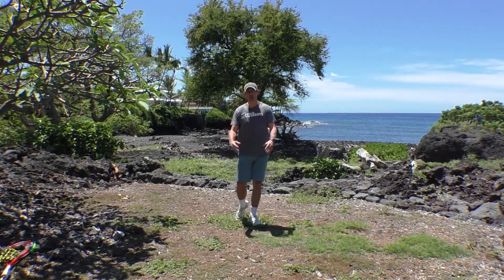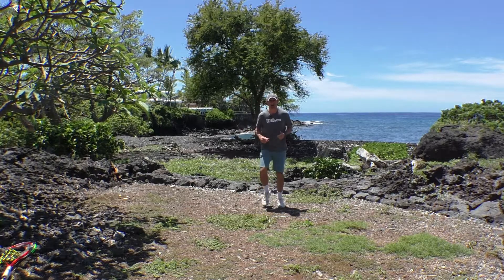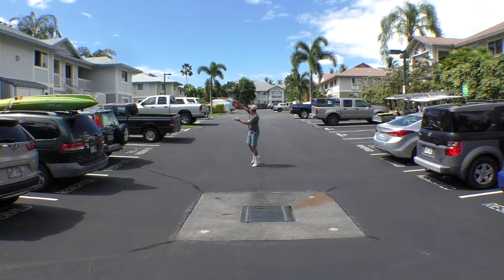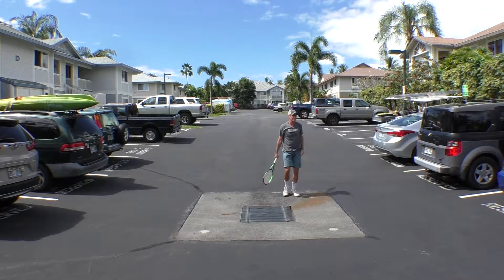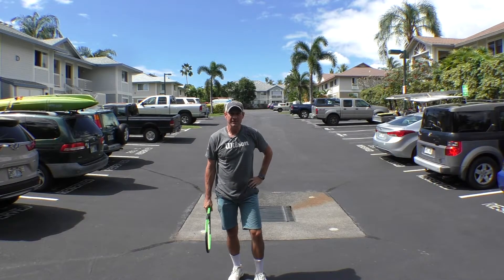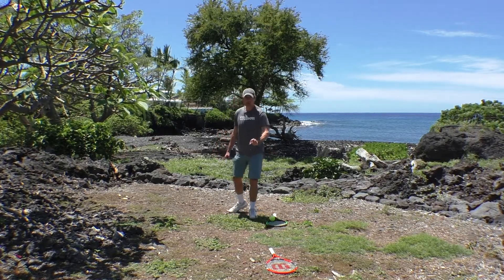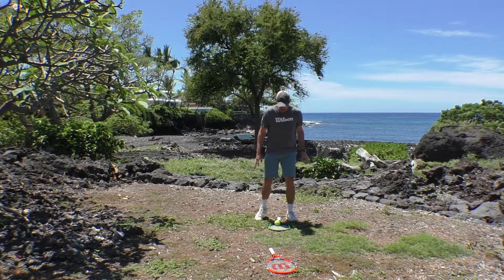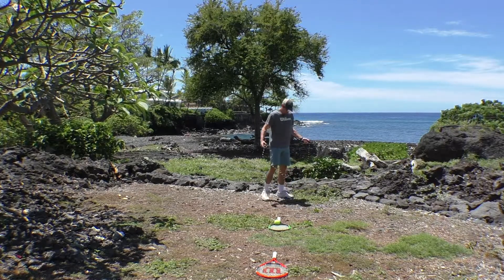Practice Tennis Singles And Work Out At Home | Day 4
Enjoy our Day 4 At Home Tennis Practice. Today we will be doing singles point pattern practice as well as a work out in Hawaii! You don't need a court to learn and get better, just a drive way. And if you don't have access to a beach in Hawaii don't worry you can do this tennis workout anywhere.

Here's a little motivation to get you pumped up!
Today is all about fitness! Let's get the blood flowing and move!

Distance Analysis…
If you’d like to work with me remotely I’ve had a ton of success helping players reach their goals through distance analysis and consulting. I’ll send you back a slow motion narrated analysis that includes and on-court review and drill suggestions. Analysis includes a FaceTime/Skype/Zoom review and questions.